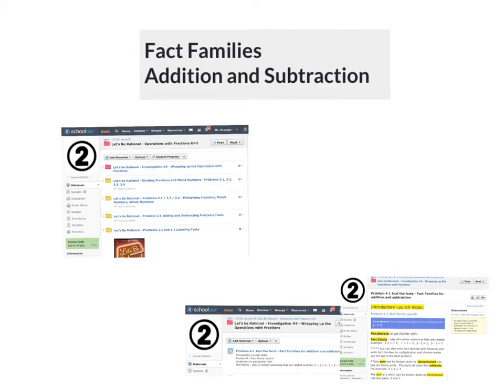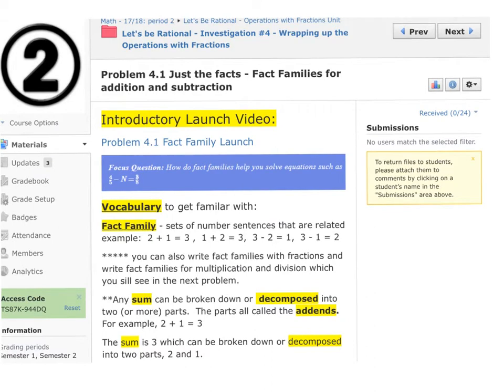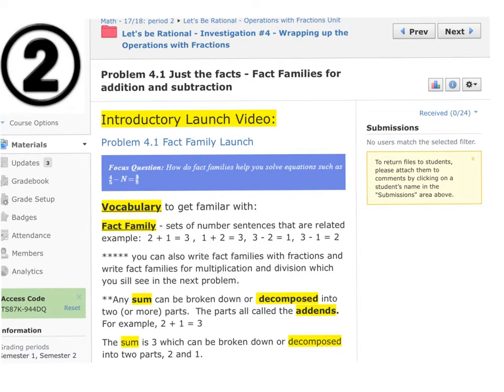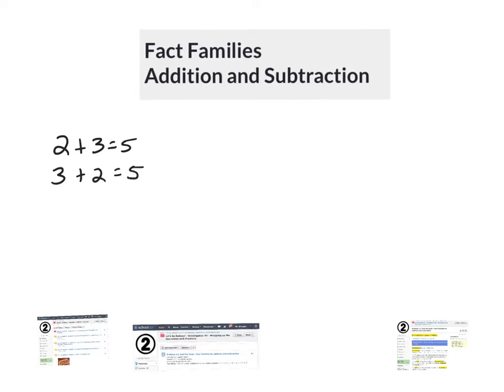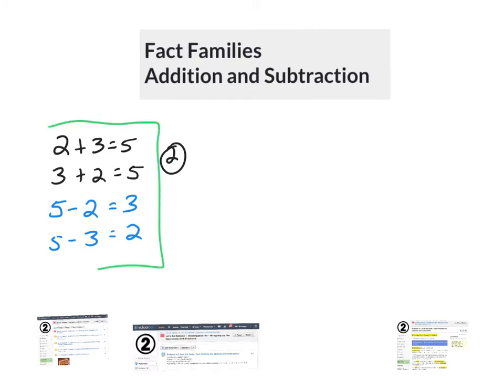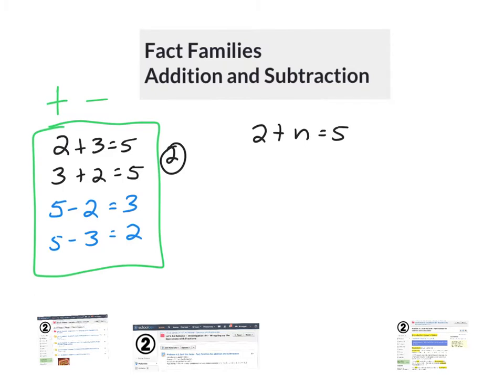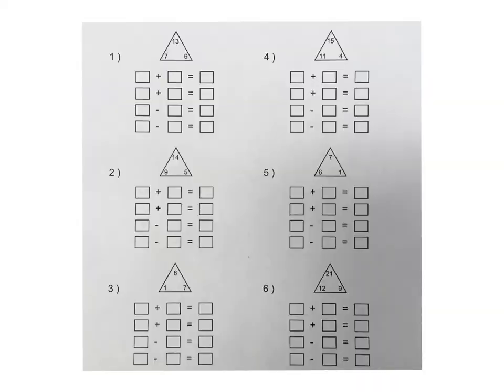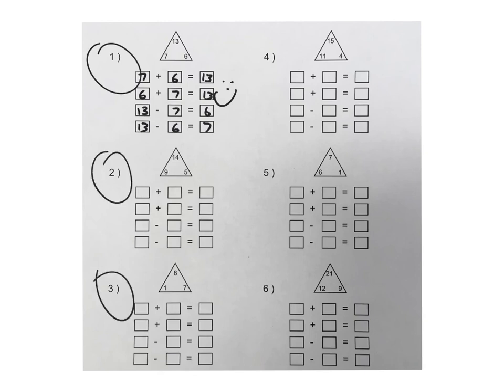Addition Subtraction Fact Families